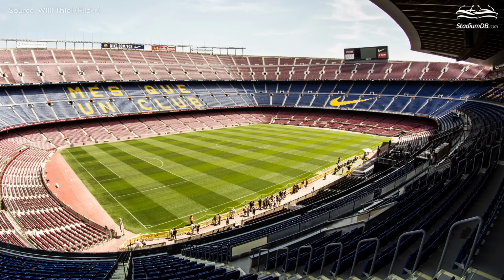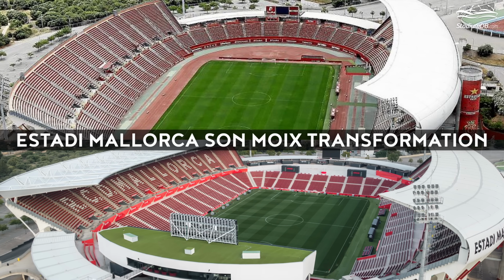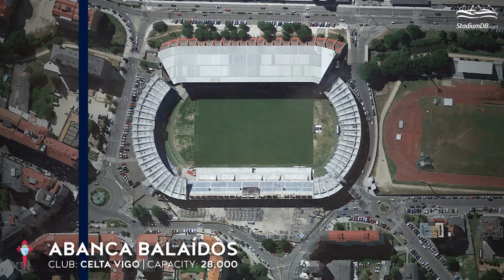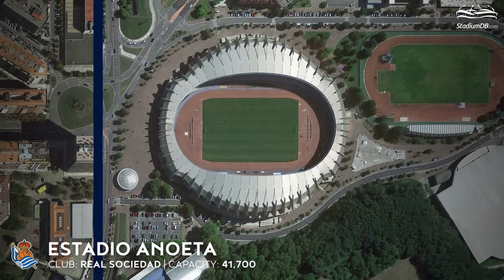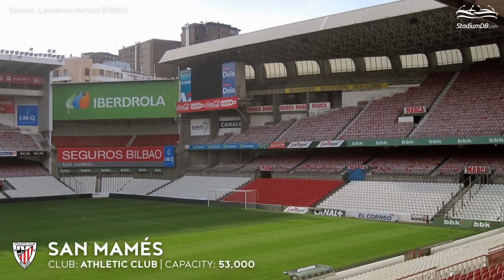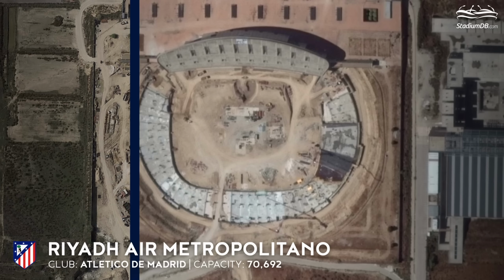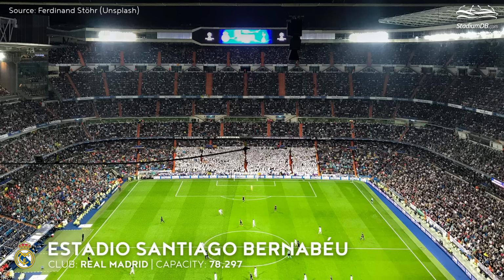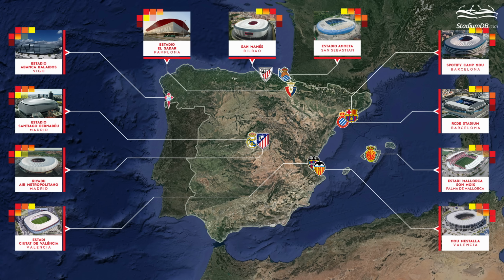🇪🇸 SPANISH STADIUMS TRANSFORMATION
Spanish football stadiums are undergoing incredible transformations! In this video, we showcase the most impressive projects. The Santiago Bernabéu now features a retractable roof, a 360-degree screen, and a massive underground hypogeum for interchangeable pitches. Meanwhile, Camp Nou is being completely modernized, including a new roof covering all stands and expanded VIP zones, making it the largest stadium in Europe.

Atletico Madrid’s Riyadh Air Metropolitano stands out with its iconic “hat” structure and plans to host NFL games. Valencia’s Nou Mestalla, after years of delays, is finally moving forward with a new white membrane roof and aims to become a major tournament venue. These ambitious upgrades are reshaping Spanish football, combining tradition with cutting-edge design.

0:00 Intro
0:40 Estadio El Sadar, CA Osasuna
1:20 Estadi Mallorca Son Moix, RCD Mallorca
1:57 Estadi Ciutat de València, Levante UD
2:36 Abanca Balaídos, Celta Vigo
3:11 RCDE Stadium, RCD Espanyol
3:48 Estadio Anoeta, Real Sociedad
4:45 San Mamés, Athtetic Bilbao
5:36 Nou Mestalla, Valencia CF
6:27 Riyadh Air Metropolitano, Atletico Madrid
7:23 Estadio Santiago Bernabéu, Real Madrid
8:17 Spotify Camp Nou, FC Barcelona
9:19 Outro